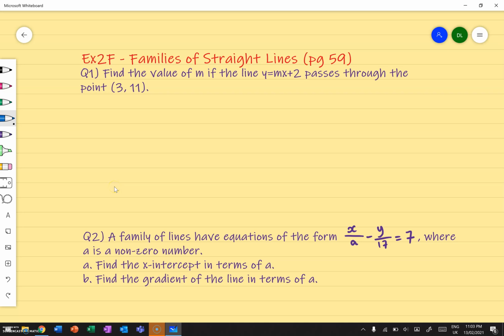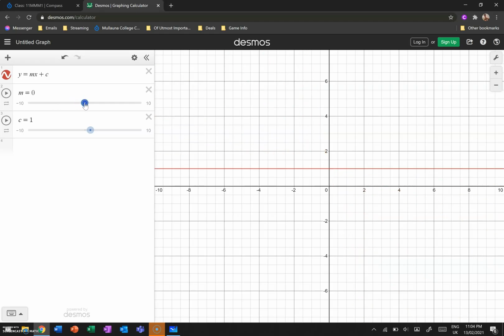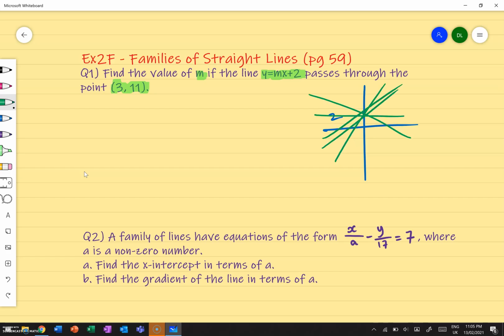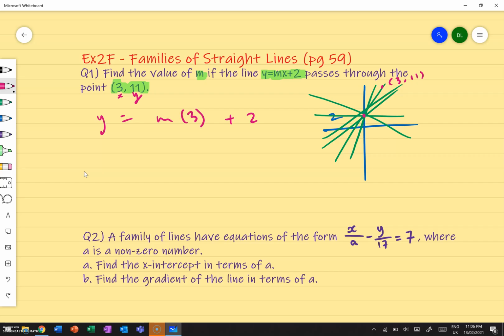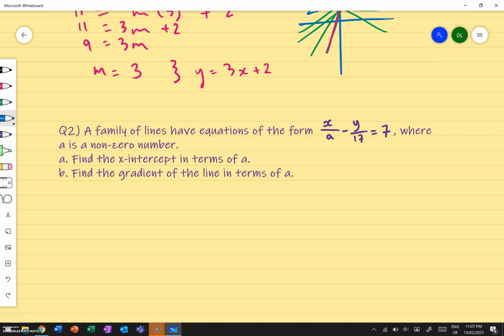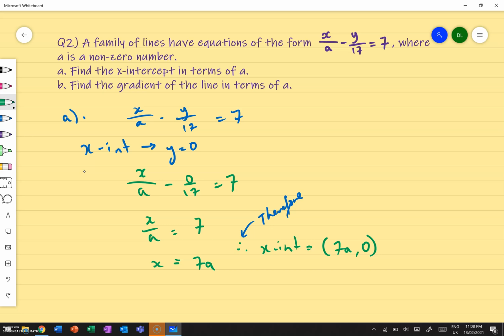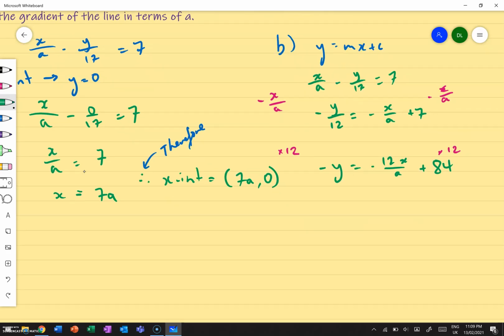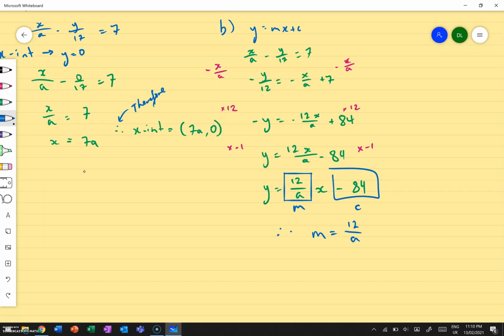Ex2F Families of Straight Lines